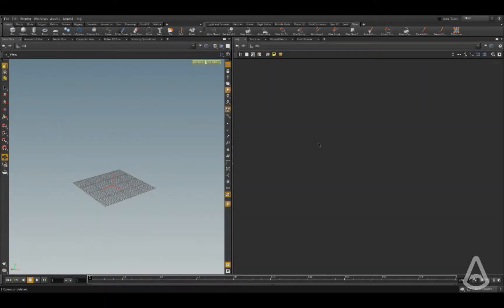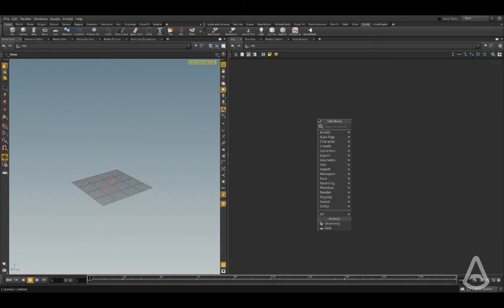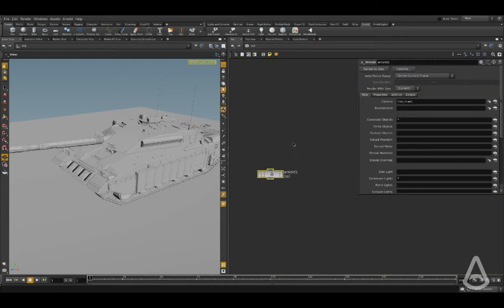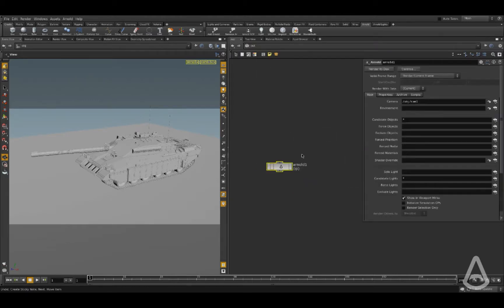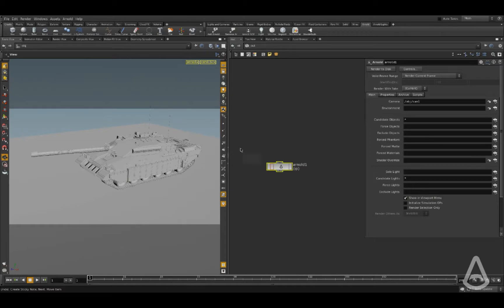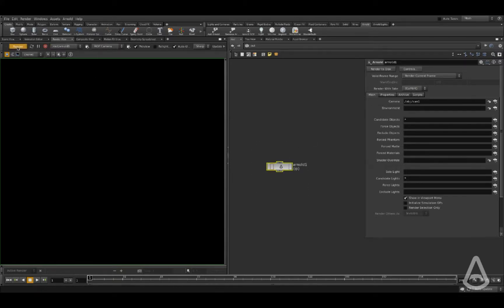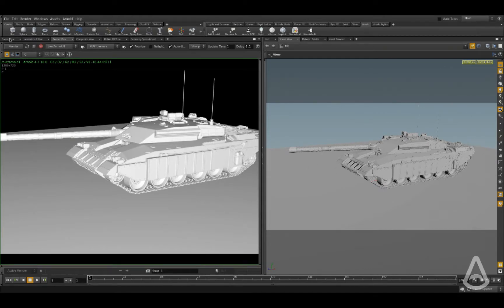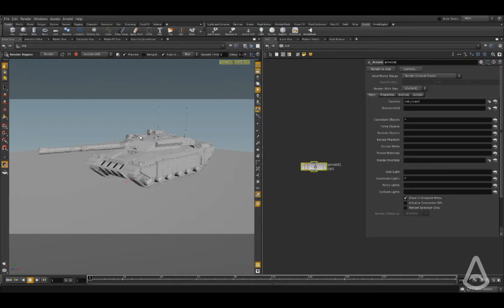Arnold for Houdini (HtoA) Beginner tutorial: Introduction to HtoA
Arnold for Houdini (HtoA) Beginner tutorial

This video is a first introduction to HtoA, the Arnold plugin for SideFX Houdini 3D application. This covers the basics of UI elements and essential functions. A basic knowledge of the Houdini application is helpful.